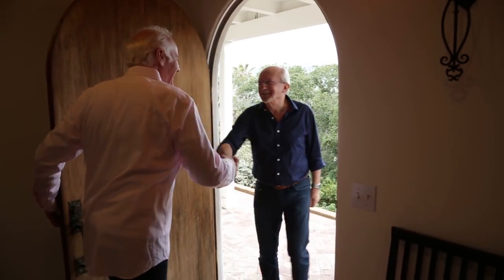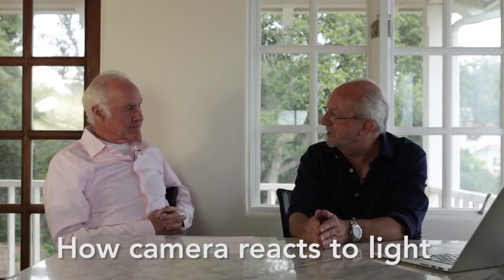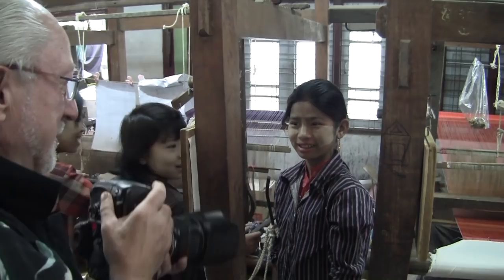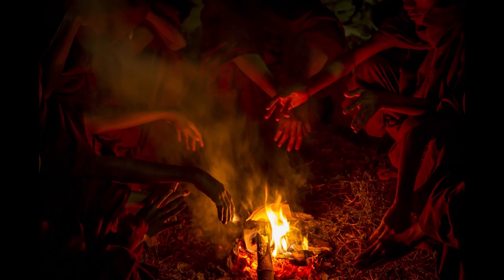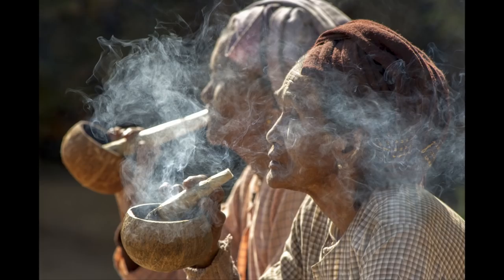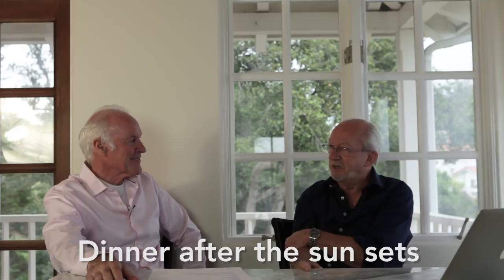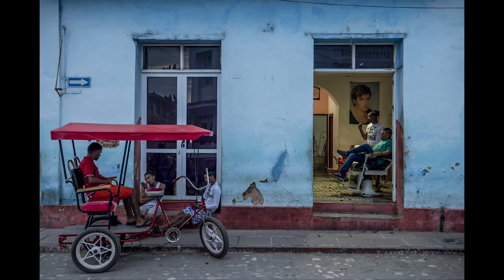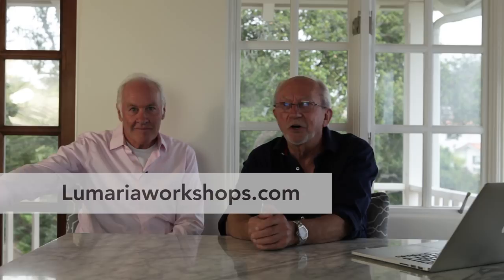Lighting Tips: How to Capture that ‘National Geographic Style’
In this video, National Geographic photographer Bob Holmes gives us his lighting tips and the secrets for controlling light in your photographs. You'll learn about the 3 types of light and how to control each.

Bob explains how to capture the shot using natural light without lots  of equipment. He shares his decades of experience, knowledge and travels with you in this video.

A big thanks to our friend Bob for his great photography advice.